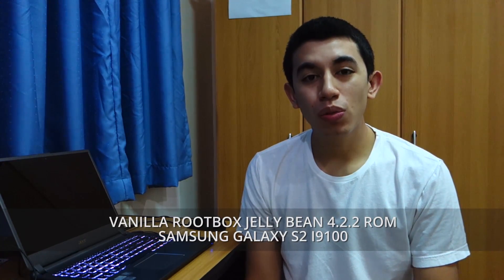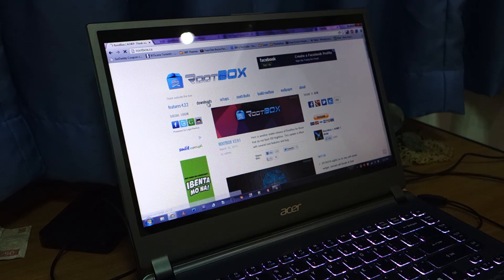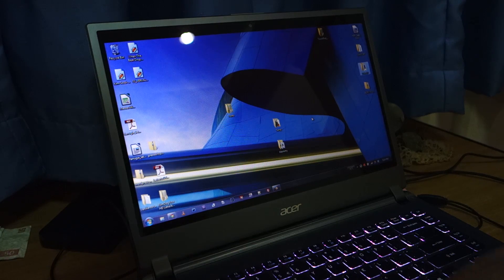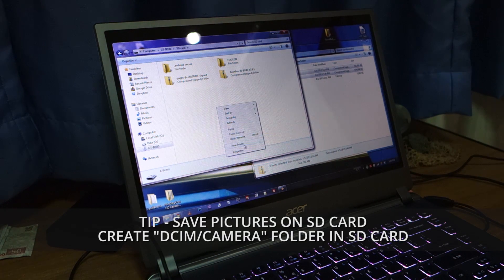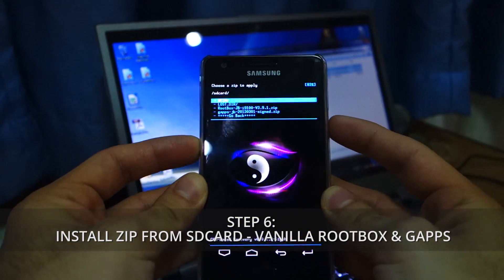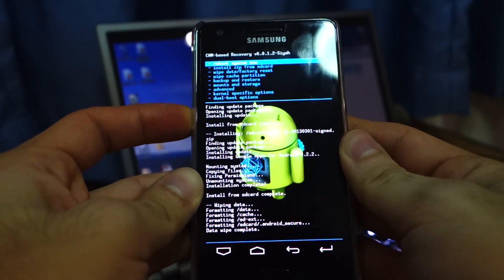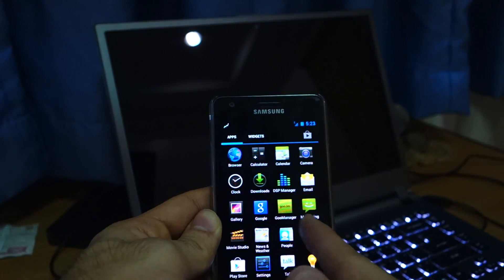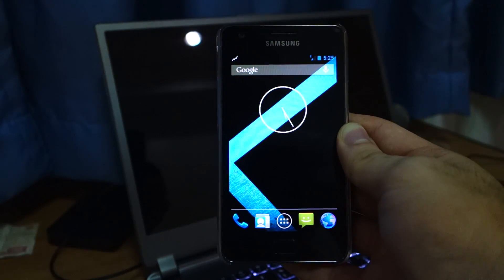How to Install Vanilla RootBOX (Jelly Bean 4.2.2) on the Samsung Galaxy S2 i9100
Requirements:
- Rooted Samsung Galaxy S2 GT-i9100

Guide:

1. Download the latest Vanilla RootBOX ROM and Google Apps (Google doesn't include the stock Apps in their AOSP builds).

2. Connect your Samsung Galaxy S2 via a microUSB to your computer and transfer both downloaded ZIP files to your SD Card.

3. Create a "DCIM" folder and a subfolder called "Camera" -- "DCIM/Camera". The Vanilla RootBOX ROM allows pictures to be saved on your external SD Card unlike some other ROMs.

4. Turn off your Samsung Galaxy S2

5. Head over to Recovery Mode by pressing the Volume Up + Home Button + Power Button for 10 seconds. The Samsung Galaxy S2 Boot screen should blink twice.

6. Once in Recovery Mode, select Install zip from sdcard then Choose zip from sdcard by pressing the Power/Lock Button. Look for the Vanilla RootBOX ZIP file and install it. After it's done installing, head back up the menu and select Choose zip from sdcard again. This time install the GApps ZIP file you downloaded.

7. As you are coming from a different platform and ROM (In my case I was coming from the official Samsung Galaxy S2 XWLSJ Firmware), one must do a Wipe Data/Factory
Reset and a Wipe Cache Partition.

8. Head back to the Recovery Menu and select Reboot System Now.

9. Give it a few minutes for it to bootup and you're done.